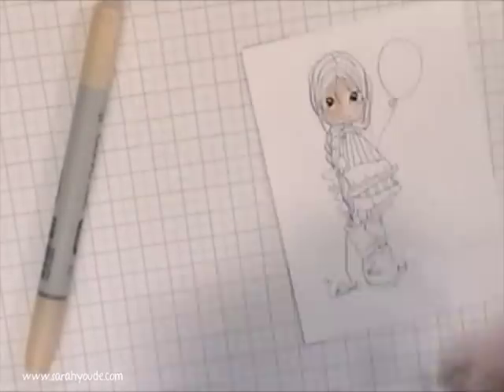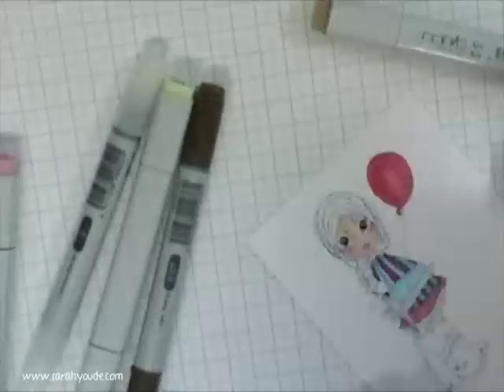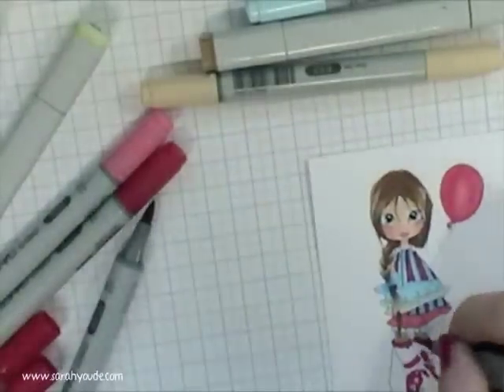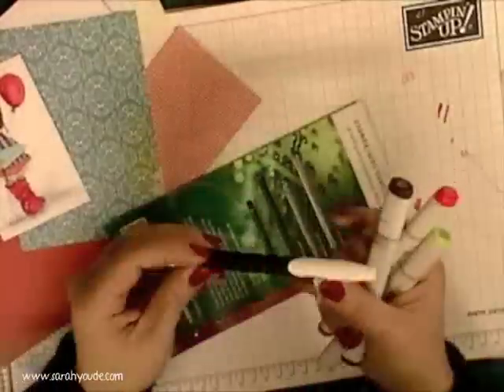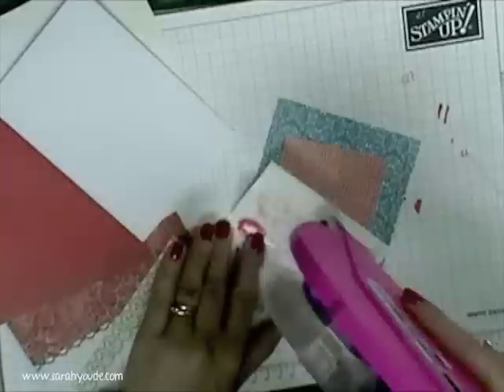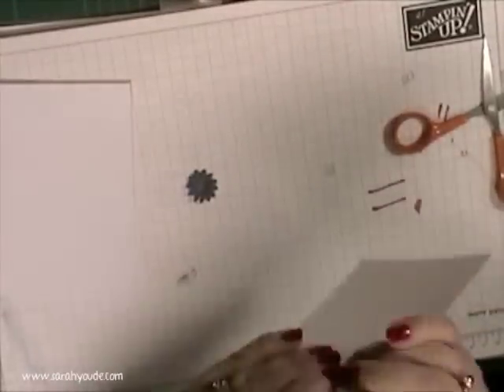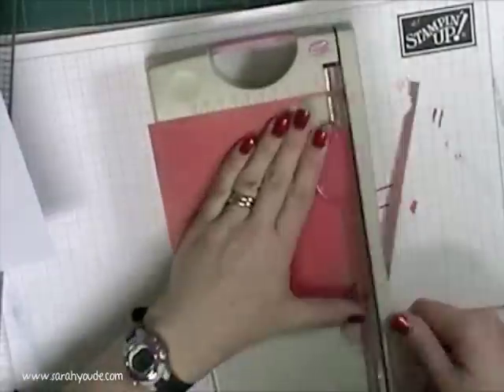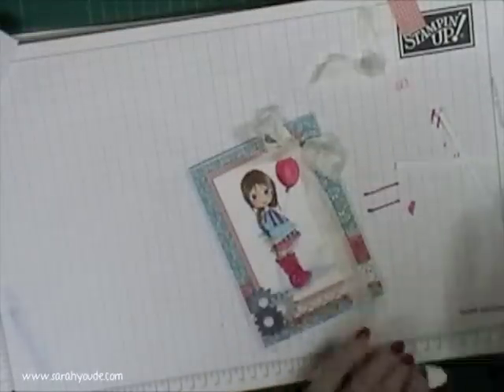Speed Scraps Cards - Balloon Birthday Girl Card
A little card I made using a Saturated Canary digital image :)

The light was terrible on the day I shot this and even though I used a daylight lamp the video is a bit washed out but I thought I would upload it anyway considering I had taken the time to do it.